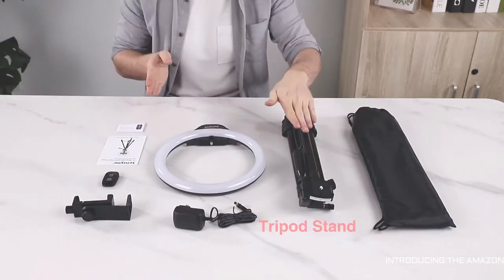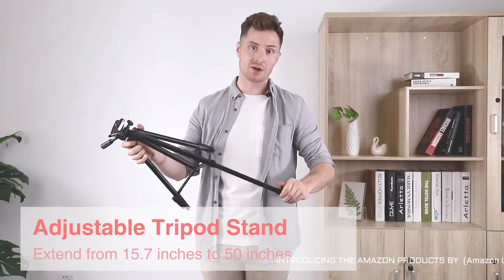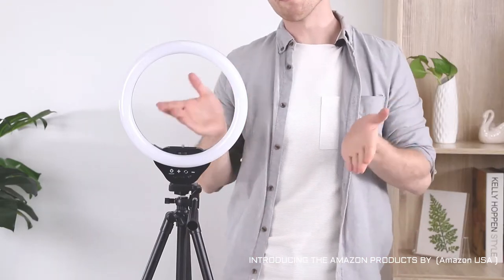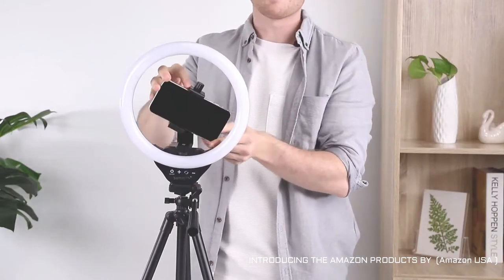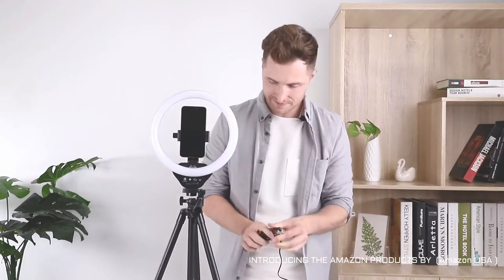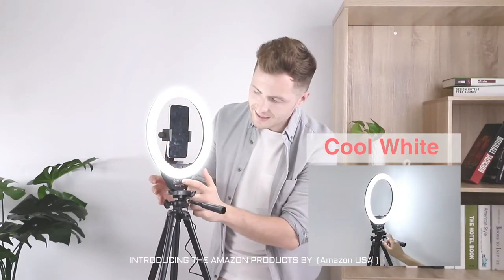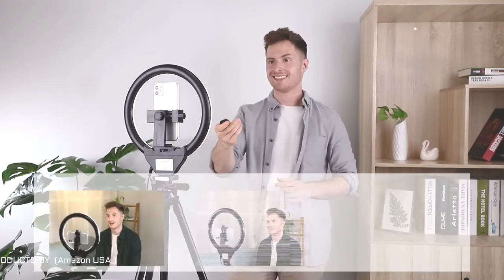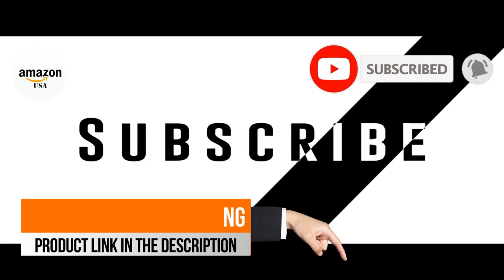INTRODUCING THE AMAZON PRODUCTS ( Extendable Tripod Stand, Sensyne LED Circle Lights )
INTRODUCING THE AMAZON PRODUCTS BY (Amazon USA )

【High Brightness & Clever Touch Control】Sensyne selfie ring light features a high sensitivity touch panel design that has a longer life than traditional mechanical buttons. It provides full control to easily adjust the 3 color modes (cool white, warm yellow and daylight) and 10 brightness levels to meet your different needs. Perfect for Photographers, YouTubers, Vloggers, TikTokers, etc.
【Versatile Accessories】 The included AC/DC adapter helps protect your safety while improving the ring light’s brightness by over 50% than other USB-powered models. The phone holder is spring-loaded and extends up to 3.6" wide, it is compatible with almost ALL smartphones with or without a case.
【Fully customizable portable tripod Stand】 Extending from 15.7 inches to 50 inches, our tripod can be adjusted to any height within seconds as needed, short enough to stand on tabletop, tall enough to fit your height. This compact circle light set comes handy when you do makeup, artworks, beauty & fashion live streaming, video calls and more.
【Wireless remote shutter】the pocket-sized wireless remote allows you to take selfies or group photos easily from a distance up to 30 feet. Compatible with most Apple/Android smart phones like, Samsung Galaxy Series, etc. No app download necessary.
【After-sale service】We will provide you with a high quality after-sales, 12 months After-sale service.